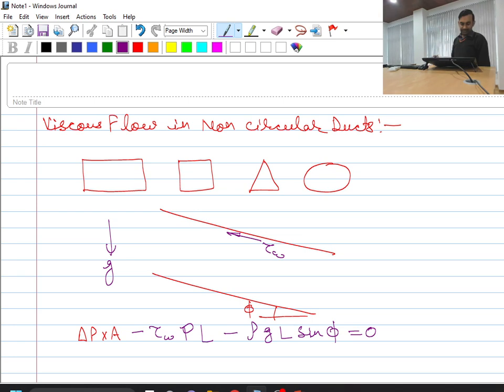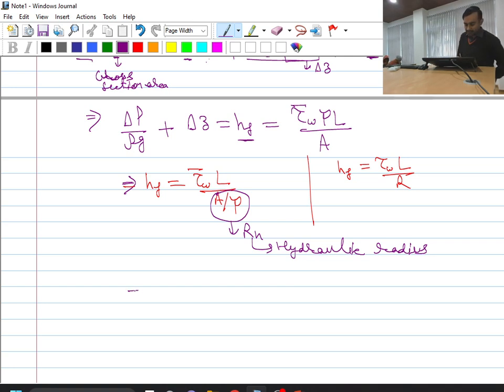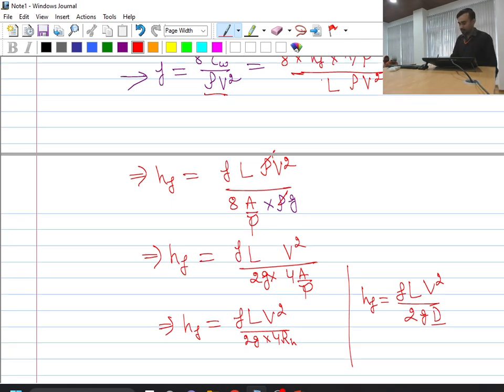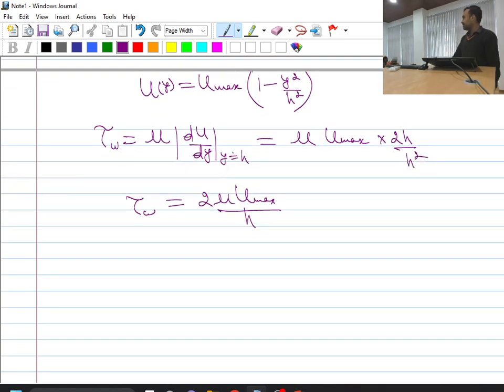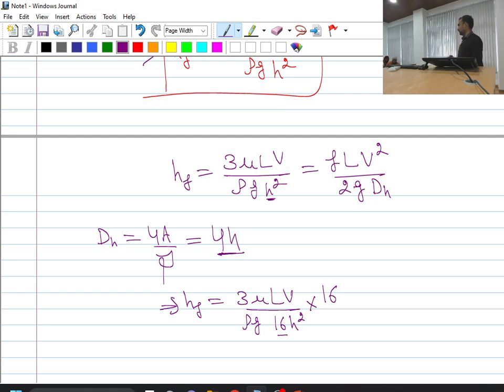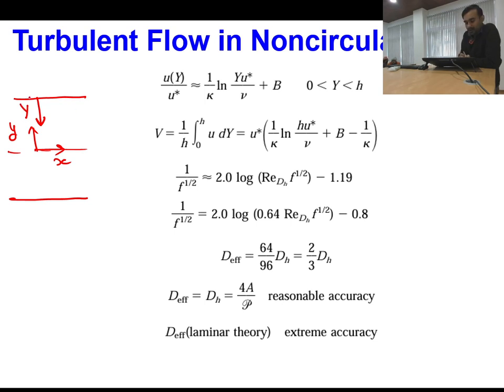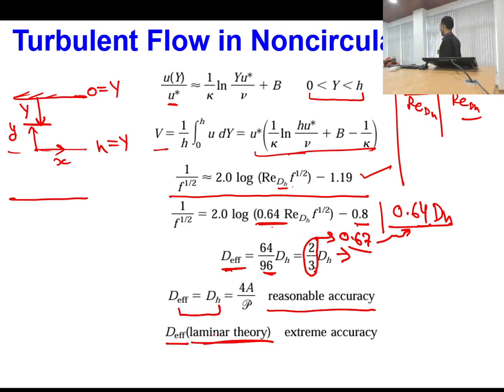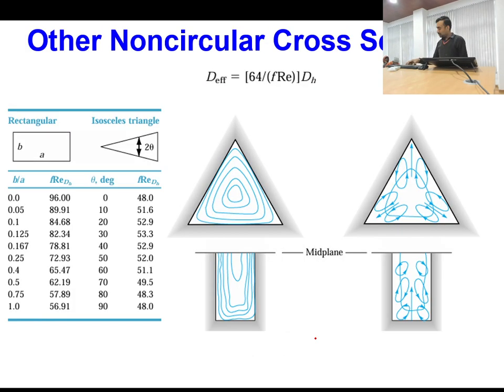Lecture 36: Viscous Flows in Non-Circular Ducts, Hydraulic and Effective Diameters for Head Loss